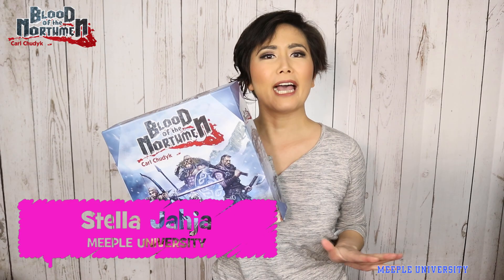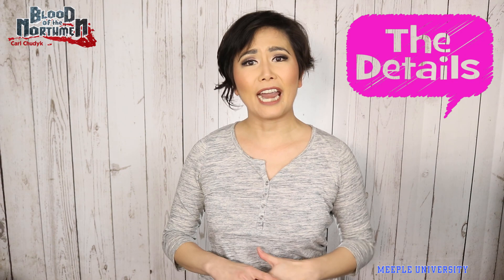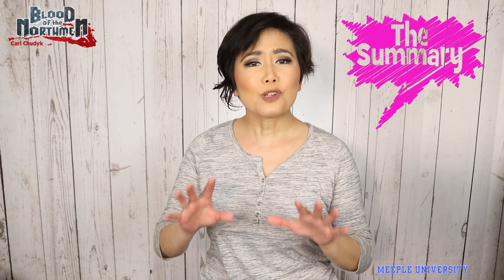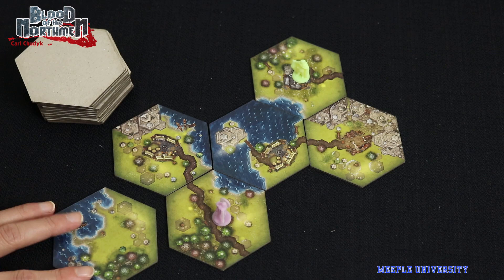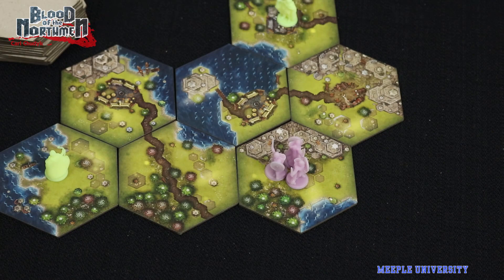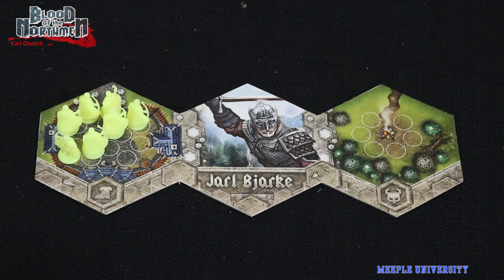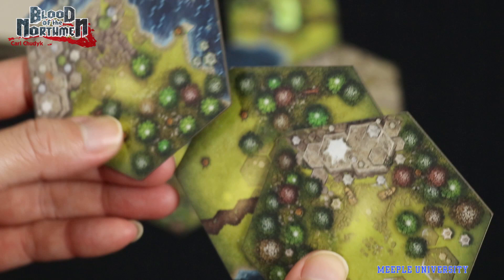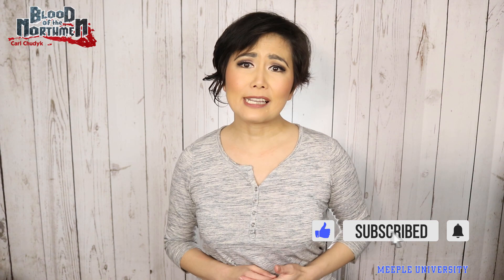Blood of the Northmen Board Game - Stella's Short and Sweet. A Kickstarter Preview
Get super compact overview and vibe of the Blood of the Northmen Board Game in just in just a few minutes here in Stella's Short and Sweet. A Kickstarter preview